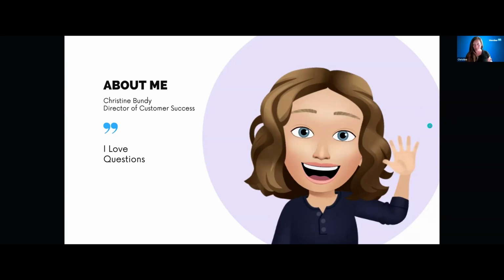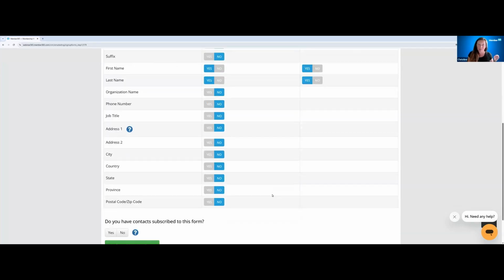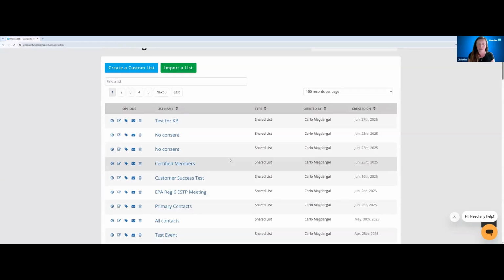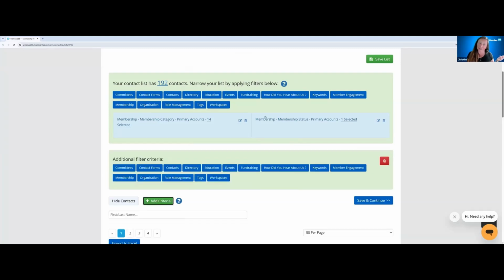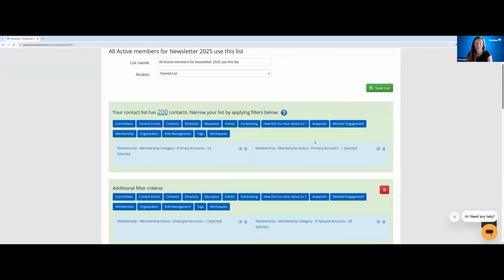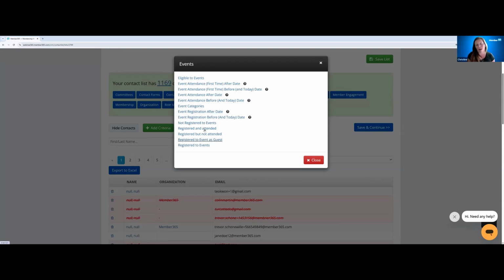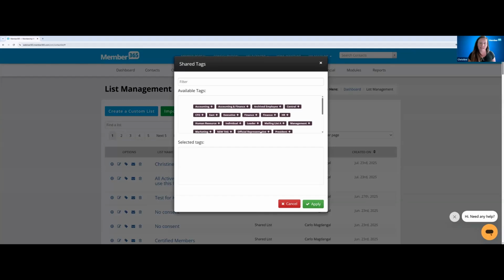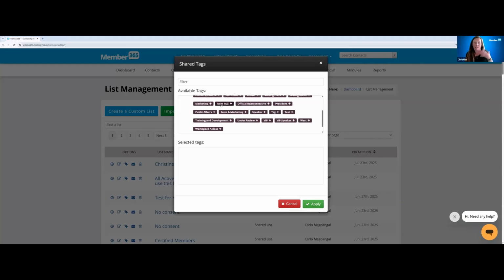List Builder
Watch an immersive training webinar on Member365's List Builder Module! Discover how to leverage this powerful tool to supercharge your organization's membership management and engagement strategies. Learn step-by-step how to create targeted lists, segment your contacts, and execute personalized communication campaigns with ease. Our expert instructors will walk you through practical tips and best practices for maximizing the List Builder Module's capabilities. Whether you're a beginner or an experienced user, this webinar will equip you with the knowledge and skills to harness the full potential of Member365's List Builder Module and elevate your membership management efforts.